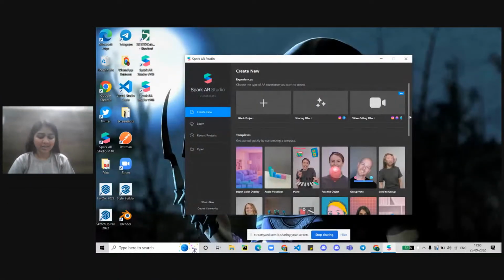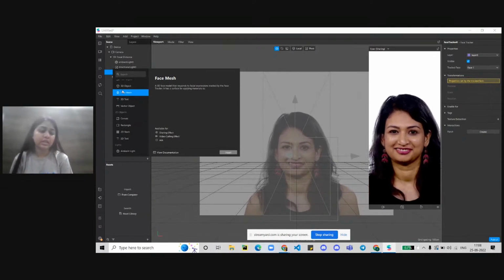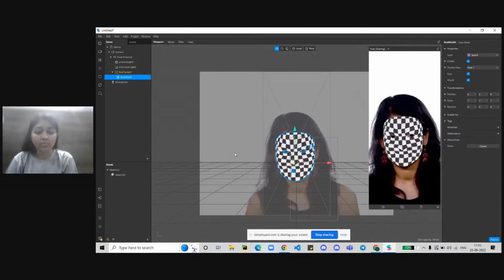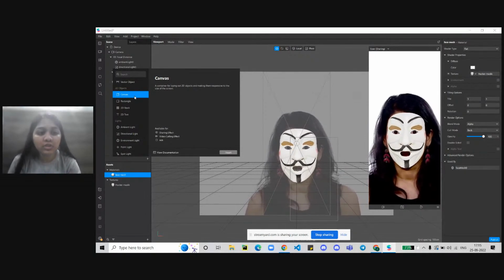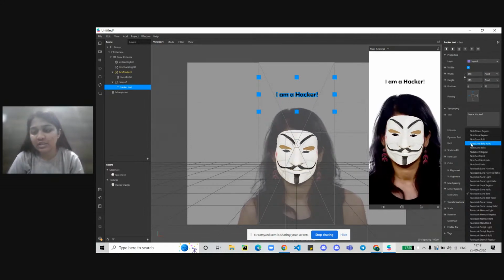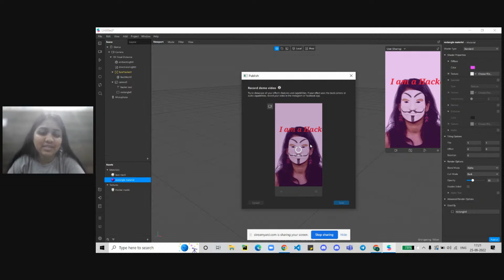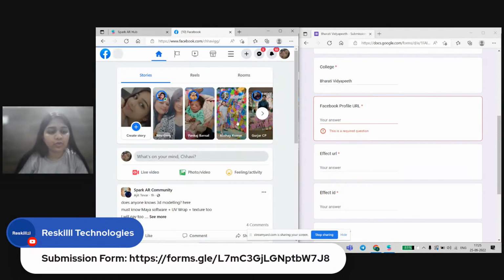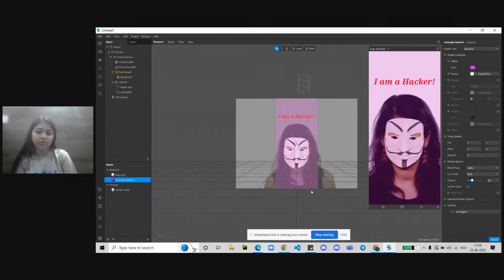AR Workshop 2 - Bharati Vidyapeeth